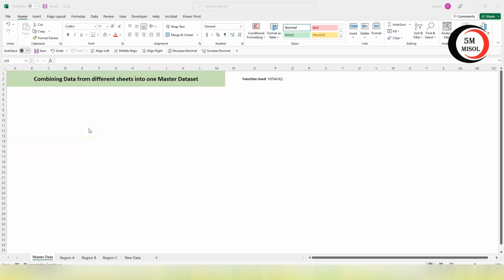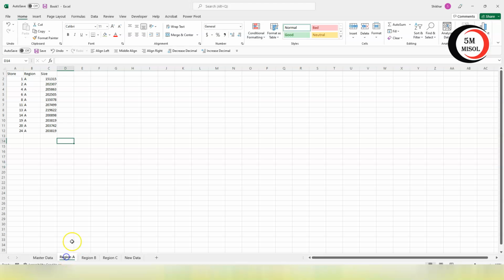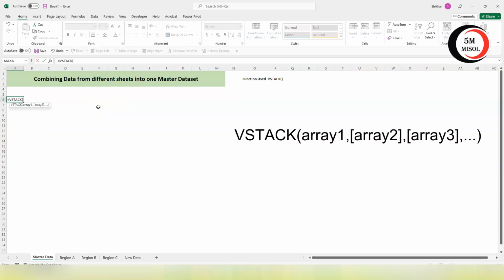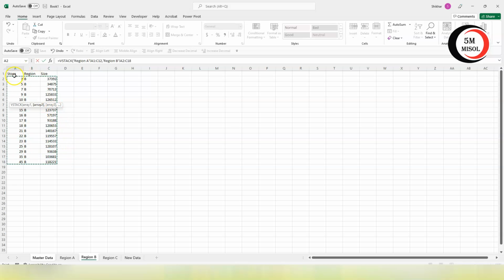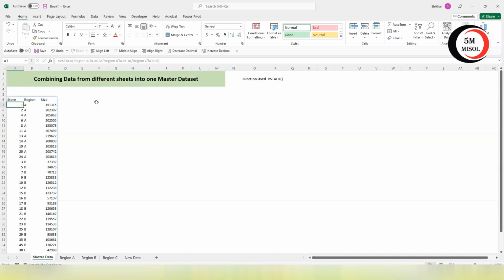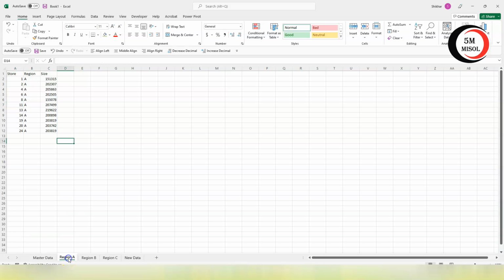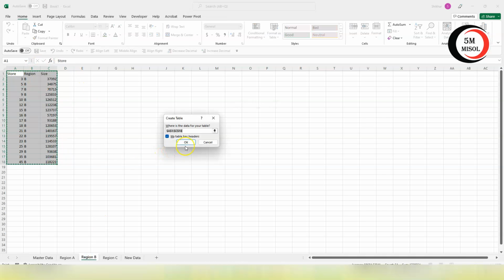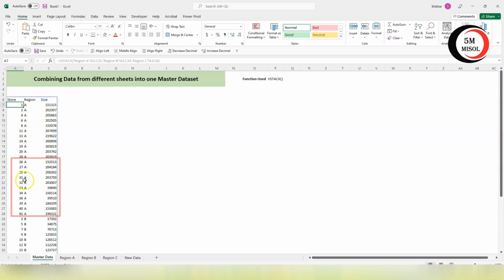Combine data from different sheets into Master Data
Do you have data in multiple sheets of your workbook? Do you have to combine the data from all these sheets to make one? Are you copying and Pasting data everytime? In this video, learn to combine data from different sheets using VSTACK function in Excel. This will automate data consolidation and will save a lot of manual labor.